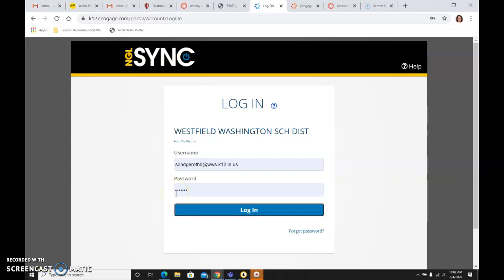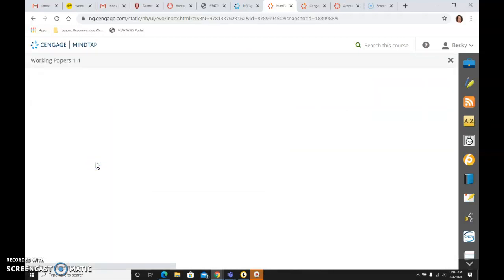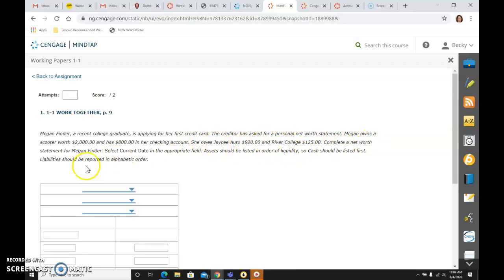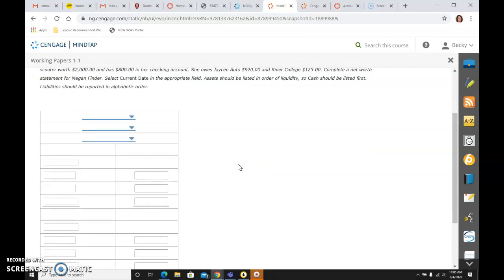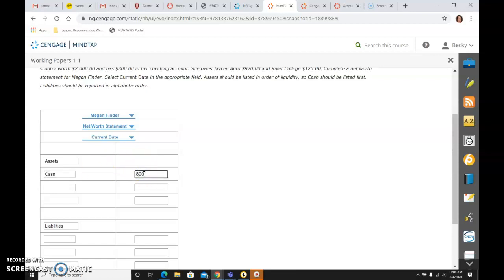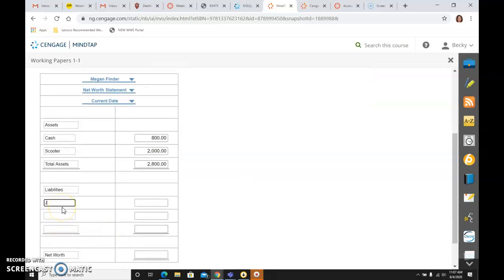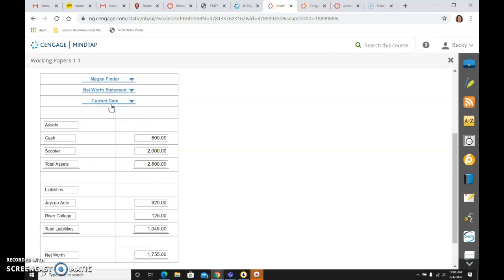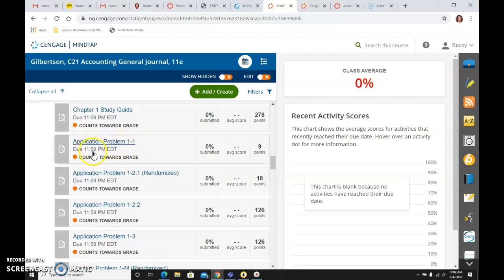1-1 Work Together, p. 9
Completing a Net Worth Statement